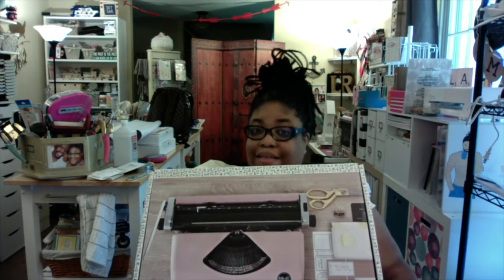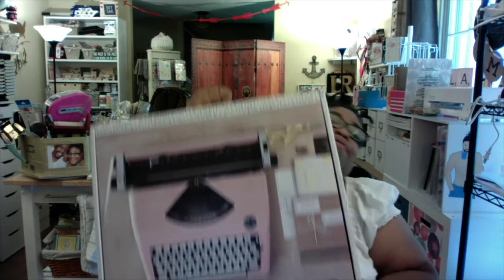TEA WITH LAMEKA EP 67- MY NEW TYPEWRITER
WR MEMORY KEEPER TYPEWRITE AND OTHER RANDOM ISH. YOU KNOW ME!!